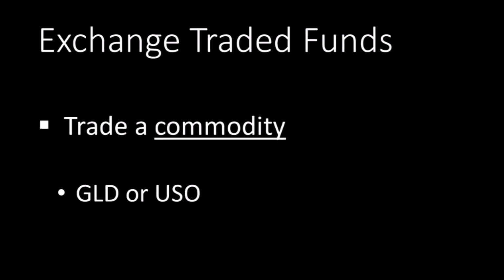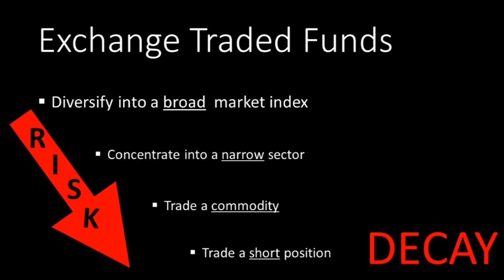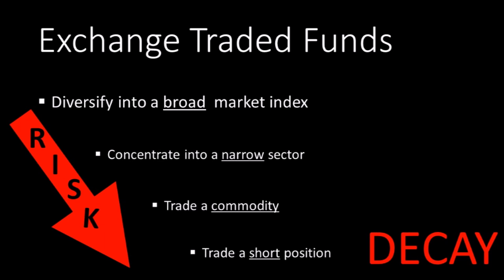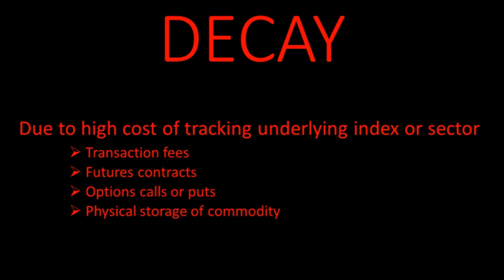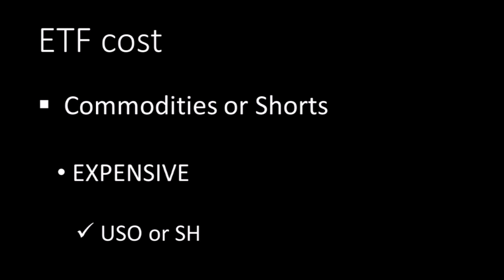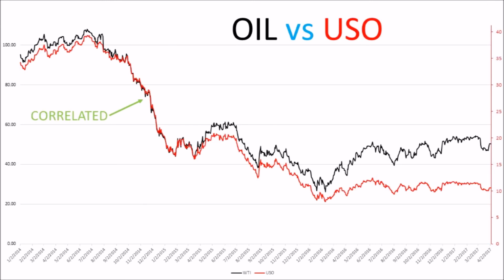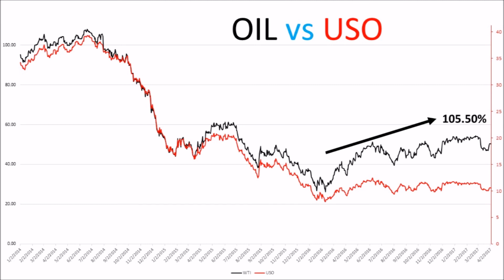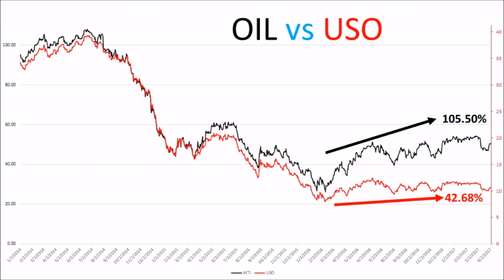BEWARE ETF decay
Most people are unaware that some Exchange Traded Funds (ETF) are not closely correlated to their underlying sector or commodity...due to DECAY.

This episode covers:
1)  Intended purposes for using ETFs as investment tools.
2) Why some ETFs decay more than others.
3) Specific example of how the ETF USO has significantly underperformed the price of WTI Oil.

Listen to the full audio version of the Wealthsteading Podcast on your favorite syndicator or directly